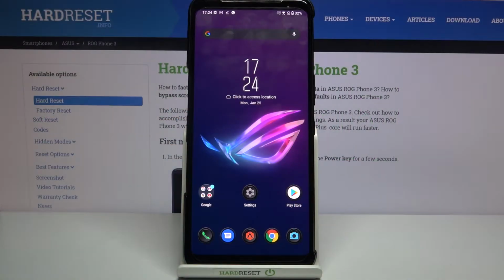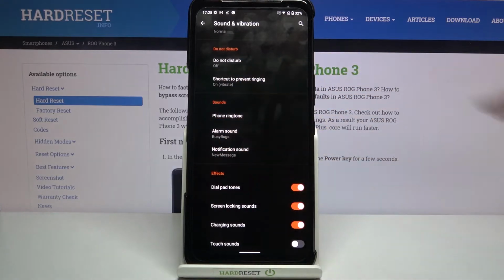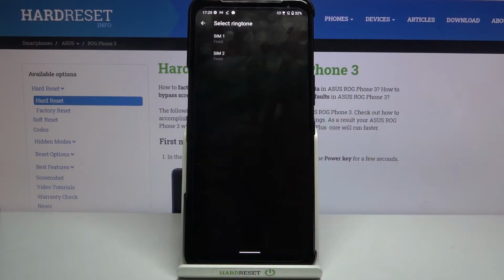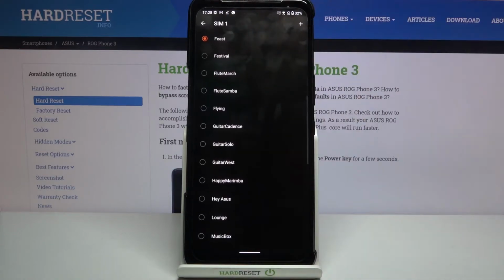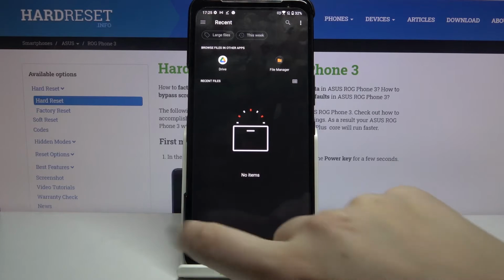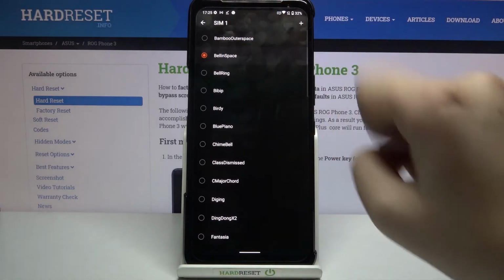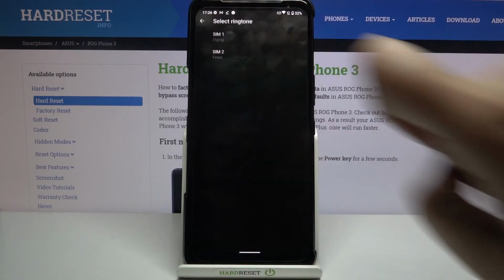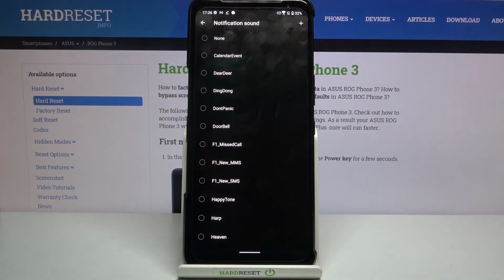How to Change Ringtone in ASUS ROG Phone 3 – Find Default Ringtone List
Learn more info about ASUS ROG Phone 3:
If you’d like to change the ringtone in your ASUS ROG Phone 3 but you’re not sure where you can find proper settings, then here we are coming with help! In this tutorial we’d like to share with you how easily you can find proper ringtone settings and how to choose the ringtone from the list of default ones. So let’s follow all shown steps and successfully change the ringtone.

How to change ringtone in ASUS ROG Phone 3? How to enable Vibrations in ASUS ROG Phone 3? Where are all ringtones for ASUS ROG Phone 3? Where can I find Ringtones for ASUS ROG Phone 3? How to add ringtone in ASUS ROG Phone 3? How to enter Ringtones settings in ASUS ROG Phone 3? How to select preferable ringtone in ASUS ROG Phone 3? How to disable Vibrations in ASUS ROG Phone 3? How to change Notifications sound in ASUS ROG Phone 3? How to change Message Ringtone in ASUS ROG Phone 3?